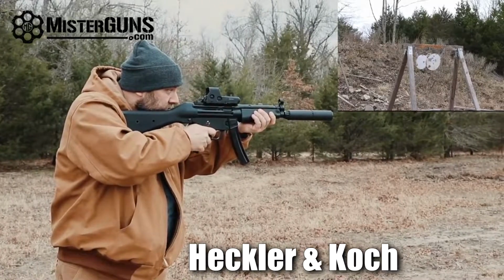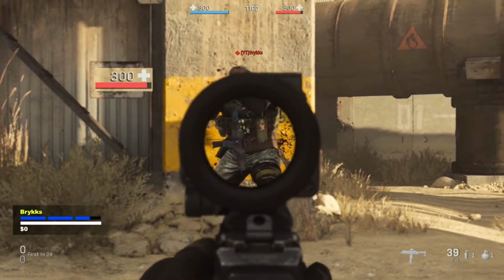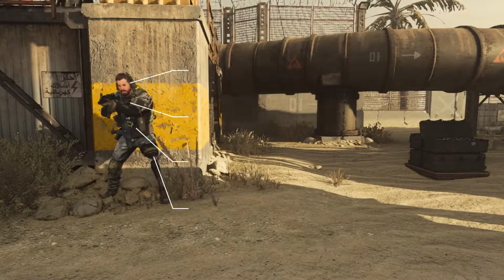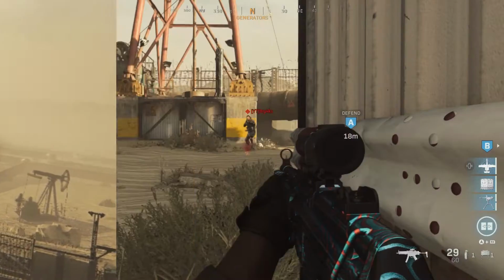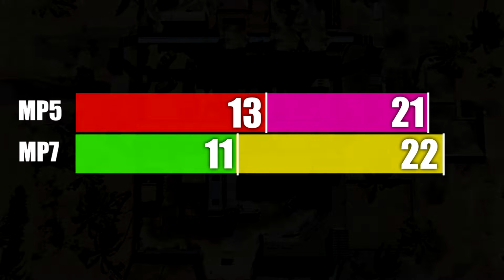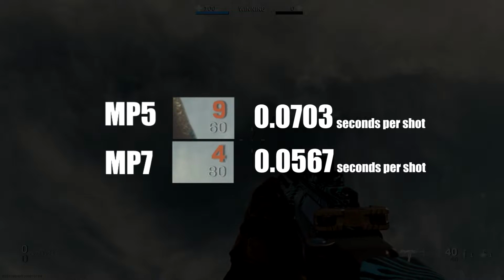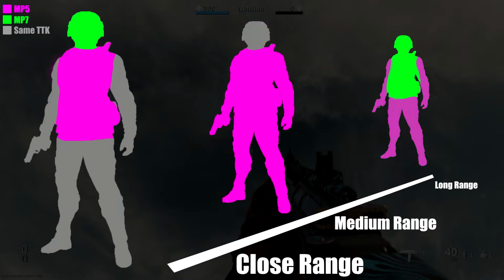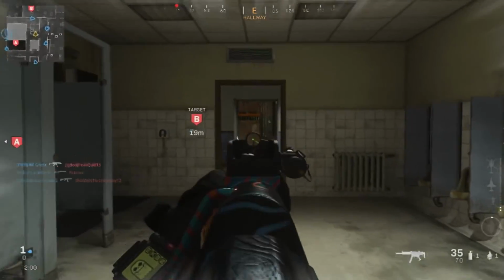"MP5 vs MP7" | "Which Gun Is Better" Episode 5 | Modern Warfare Warzone Weapon Guide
0:00 Prelogue
1:01 Damage
3:56 Range
5:42 Time to Kill
8:00 Mobility

Instagram.com/Brykks
YouTube.com/BrykksShithouse

Today we take a deep dive into two of the most popular SMGs in Modern Warfare, the MP5 and MP7. We will compare these weapons to see how they compare. We test the range, damage mobility and time to kill. Included are weapon charts and heat maps and all sorts of goodness you will like to see. Also included is all the stats for Warzone as well.